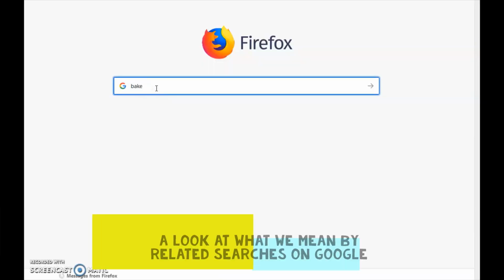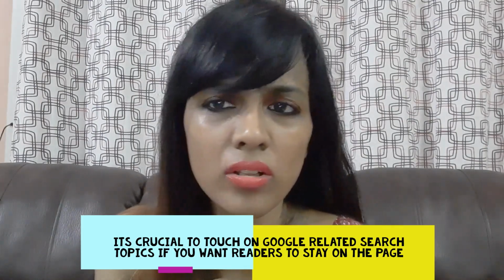Content Writing Tutorial For Beginners - 5 Super Simple Steps to CRUSH It !!!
Content Writing Tutorial

Here in this tutorial I am going to give you 5 simple steps on how to QUICKLY write an article post
on a topic that you have no knowledge of!

The whole deal- from ideation, keyword research, drafting, editing and review.

You can get all of this done in one working day.

General Tip
It’s good to maintain a list of topics that you want to be writing about- have an editorial calendar on Trello. If you’re planning to write two topics per week, plan for three months in advance after considering various factors like what’s trending, seasonal hot topics, and so on.

Whenever the idea of a topic hits you- record it on Trello.

This article that I’m about to teach you to draft is your average 1,500- 1,900 word types. Why so long you ask? According to Backlinko, “the average word count of a Google first page result is 1,890 words.”
We all want to top the search results, don’t we? That’s why.

Step 1
First comes the Topic Ideation. We need to nail down exactly what the topic is going to be.

Let’s say I’m not sure of what to write about and have something vague like “baking a cake” in my list or on my mind to write about.  We can arrive at a topic with the use of keyword research tools- but without denting your pocket.

Sign up for a SEMrush account. Find the Keyword Magic Tool. Make note that the features of this tool will be limited to ten uses per day for the free version.  Enter “baking a cake” and filter by region “India” and this will open up results for your view with high search volumes.

Take a close look at the KD, keyword difficulty and the search volume. Ideally the search voume should be high and the KD should be low.

I zeroed in on the topic: how to bake a cake in a microwave?

SEMrush advises users to go with keyword difficulty of 60-80 so that you have a fair chance to outrank your competition.

You can also try Neil Patel’s free Keyword research tool- Ubersuggest. You will find plenty of details that will help you narrow down the exact topic.

Now that we’re clear on the topic to write on, let’s get started with the draft.

How and where to start?

Research.
You can refer to the material from the top sources that show up in SEMrush/ UberSuggest. Top ten source links are a good place to source information from and understand what we’re writing about.

You can Google for the keywords yourself as well. Make sure to pick only from the top five of the SERP.

And also try to cover some aspect from your related searches. Neil Patel says

“Those related searches represent what someone searched after they searched for your original term. Meaning they are also interested in those, so it's crucial to touch on them in your article if you want them to stay. Google offers you free data. You just have to use it.”

Step 2
Well…next is- when you see what you like:

Arrange in order that makes sense

Rewrite into original content

 Usage of first and second person help connect to the reader and make them feel like they’re a part of the post.

Step 3
Start with the CTA ( call to action) first. What is the action you would like for the reader to do at the End of the article? Perhaps link to another one of your articles online?

Post this- think of  a question to begin the article with. Similar to the one that the reader had in mind while he started looking to research this topic online.

Now start retyping the rest of the content that you’ve pasted with clear subheadings. Leave white space – don’t want too much information crammed together- you want to leave white space so it is easy for the reader to scan through and take away the main points of the article without too much of an effort.

Step 4
Title & Metadescription
NOW, let’s look into creating the title and meta description.

I suggest you go with the question based titles- if it suits your topic. Like for this one- we could easily go for something like: how do I bake a cake in a microwave?

Or listicles are also extremely popular- again if it is relevant for the topic you chose: 5 steps to bake a cake in a microwave

Make sure the title of the article does justice to the content of the article. It must be an accurate representation of the data you are to present once the reader clicks on the URL. Click bait titles don’t work anymore like they used to. So focus on user search intent instead.
And for the meta description, what you write has to be catchy and bring in the keywords towards the beginning of the description.

Step 5
Then review with tools such as SEMrush SEO Writing Assistance, Duplichecker if you are checking freelancer work for duplication (or) other tools like Grammarly for general proofreads.

So there you have it. That’s how it’s done!

I hope you found these tips useful!